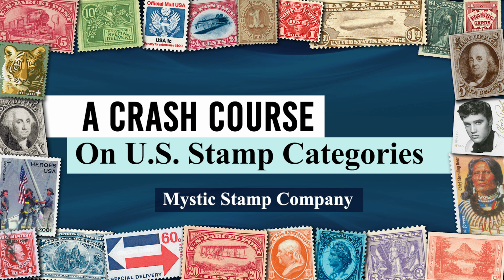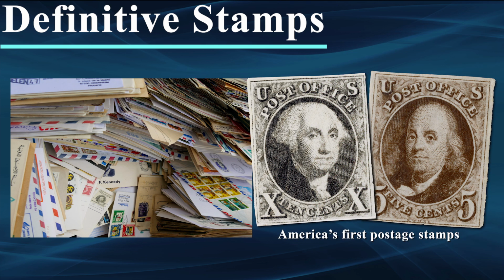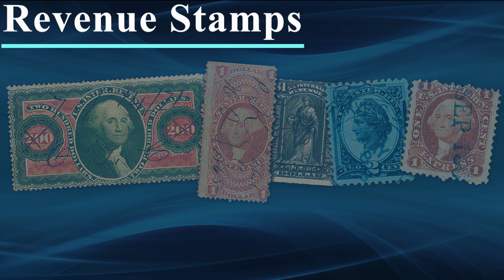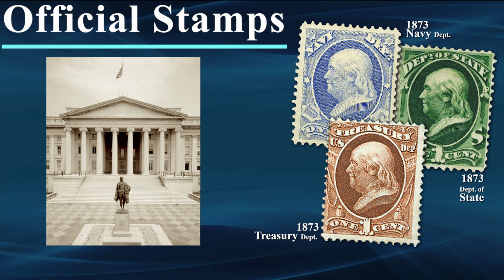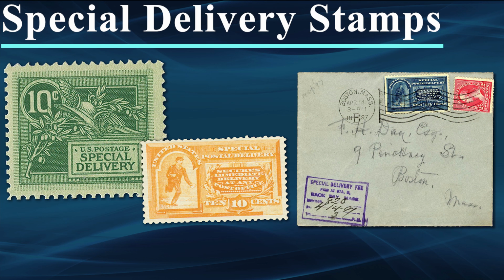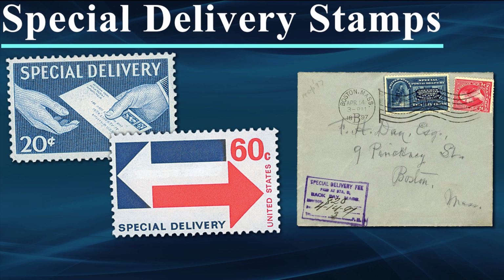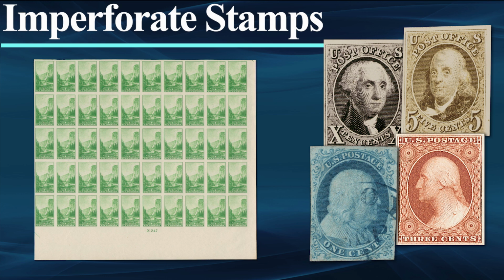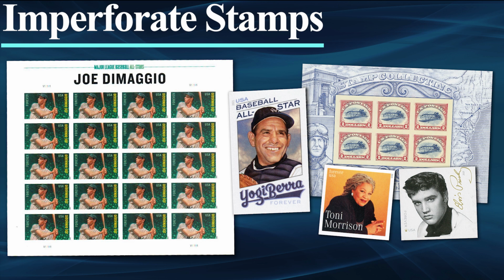A Crash Course on U.S. Stamp Categories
Mystic's stamp expert gives a quick explanation of ten different categories of U.S. stamps.  A great introduction or refresher for any stamp collector.